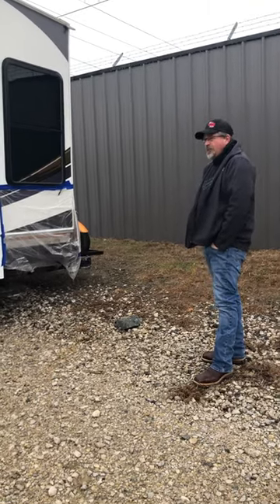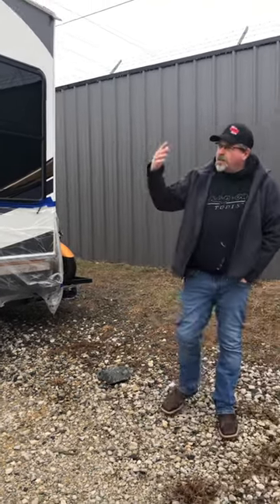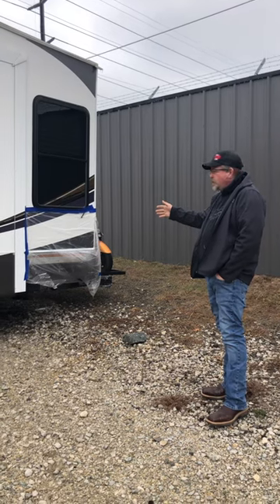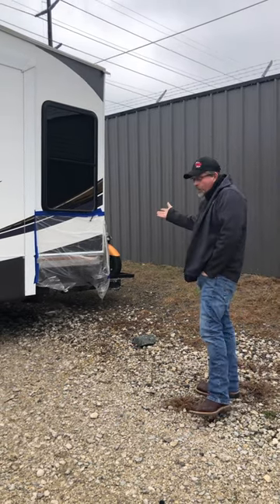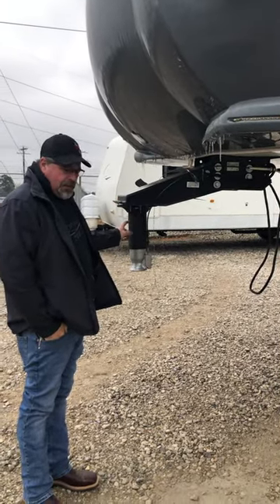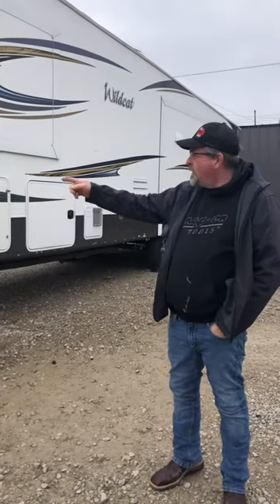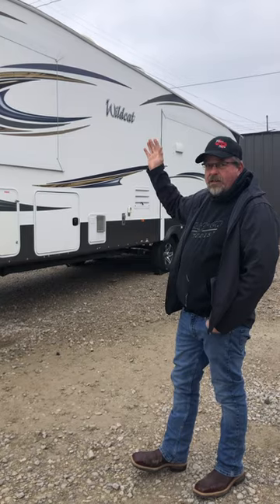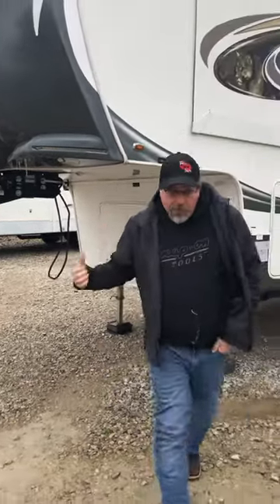RV Tail swing